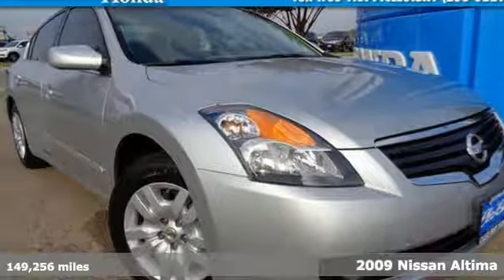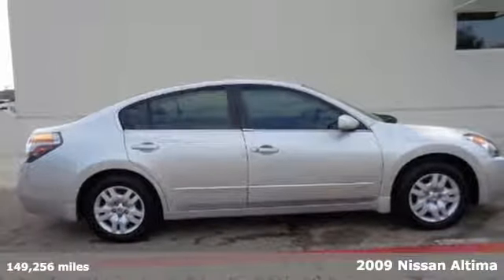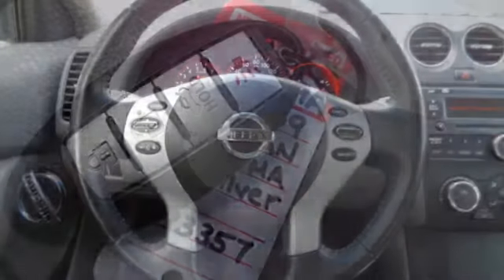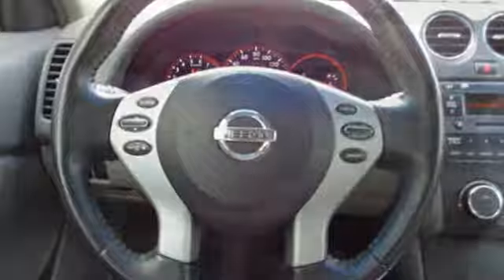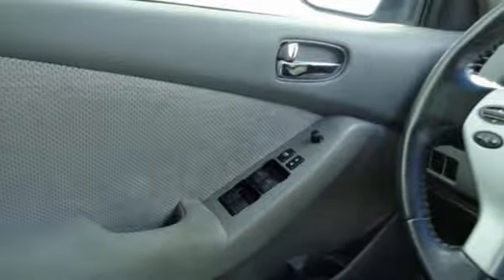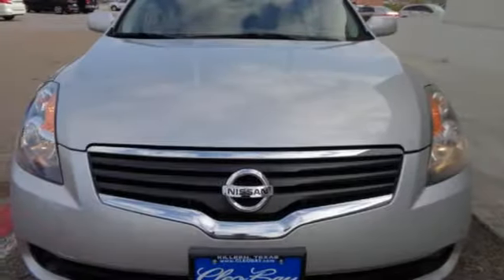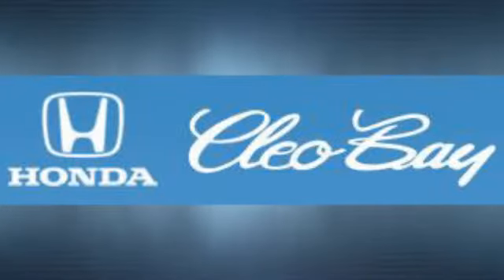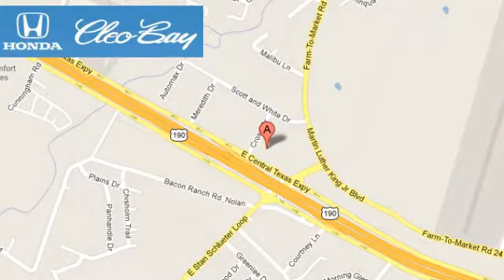2009 Nissan Altima Killeen TX Austin, TX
Year: 2009
Make: Nissan
Model: Altima
Trim: 2.5
Engine: 2.5L 4 cyls
Transmission: CVT (Continuously Variable)
Color: Silver
Interior: Gray
Mileage: 149256
Stock #: 70249A
VIN: 1N4AL21E49N473357
New Arrival! This model has many valuable options -Front Wheel Drive -Power Windows -Cruise Control Automatic Transmission -Rear Bench Seats On top of that it has many safety features Save money at the pump knowing this Nissan Altima gets 31.0/23.0 MPG! Call to confirm availability and schedule a no-obligation test drive! We are located at 3907 E Central Texas Expressway Killeen TX 76543.

Address:
3907 E Cen-Tex Expy